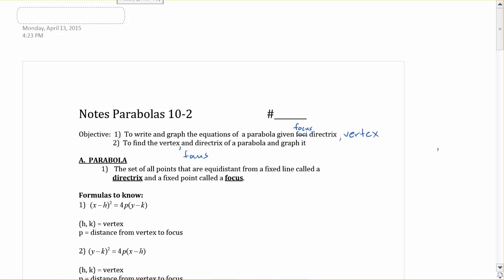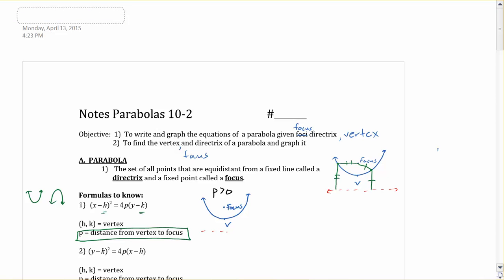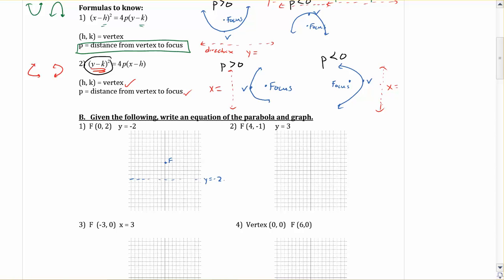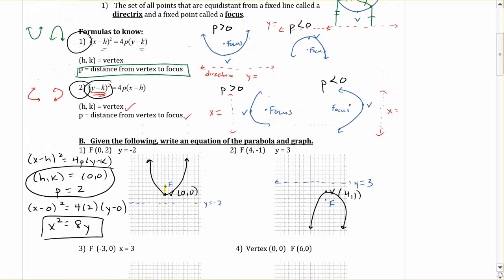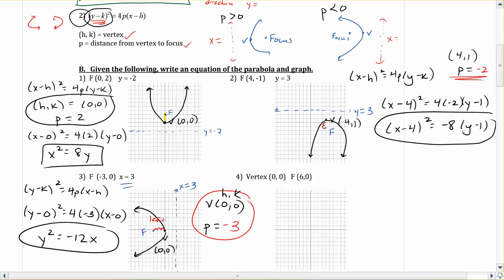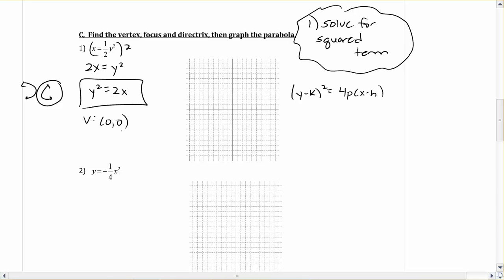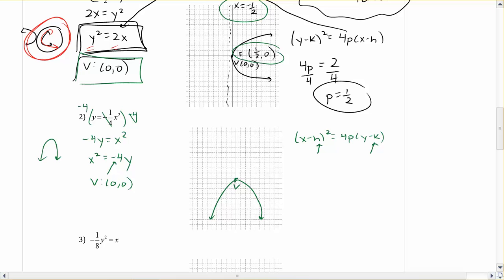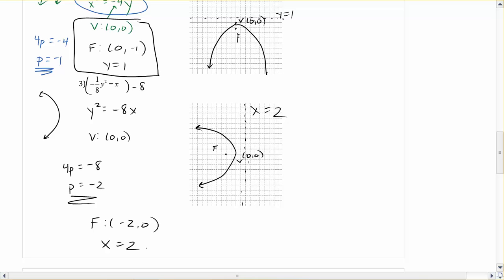Notes Parabolas (conics)